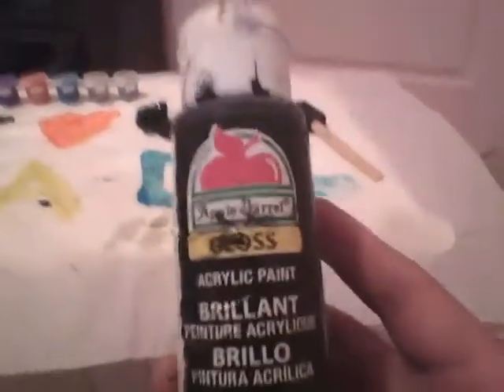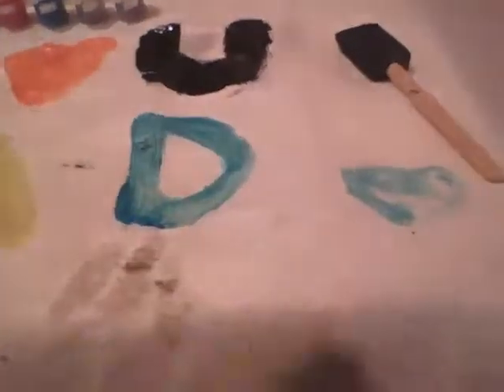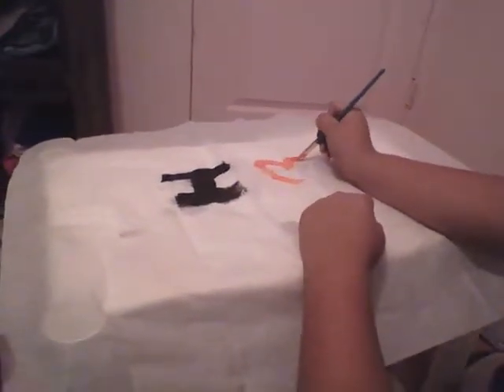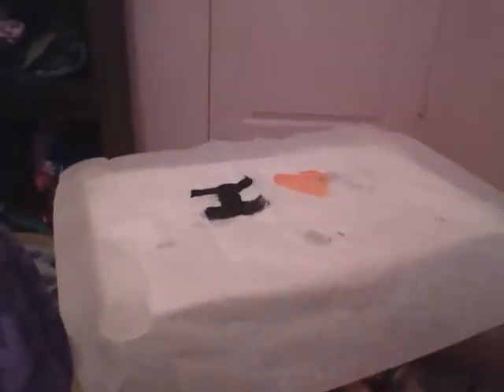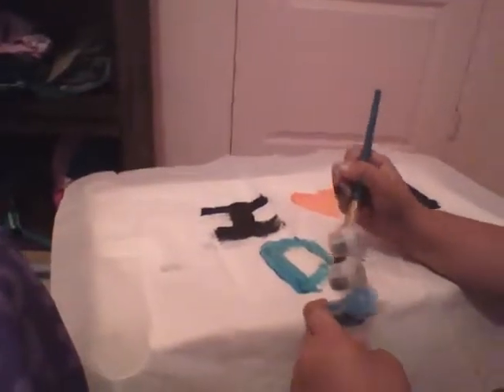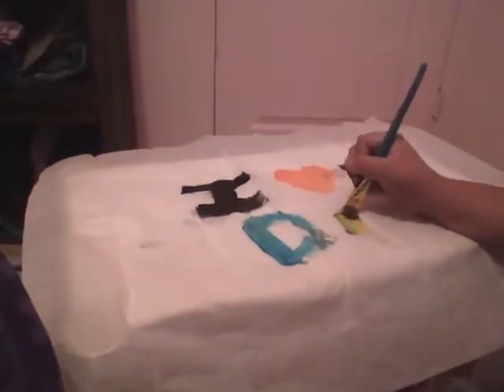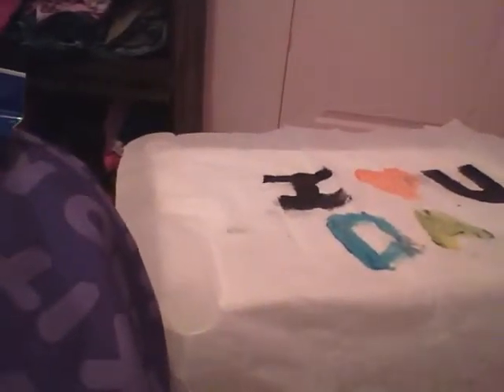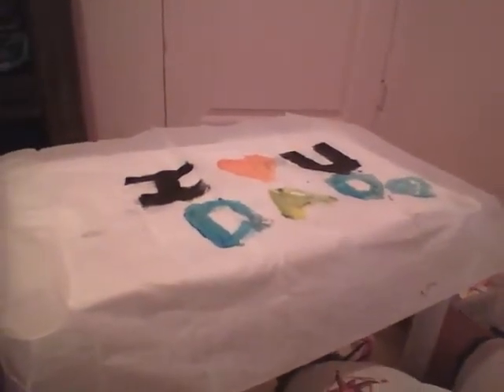how to make I LOVE U DAD drawing with paints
this is how to make I LOVE U DAD drawing with paints